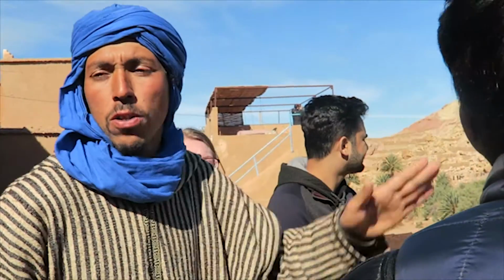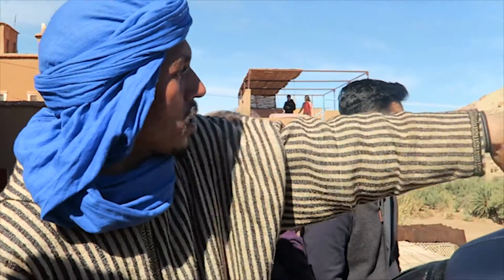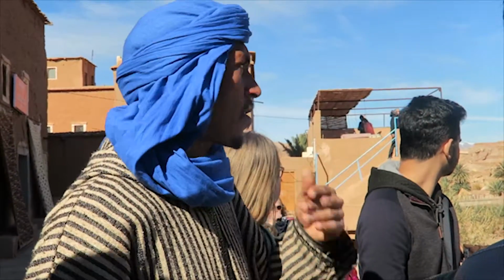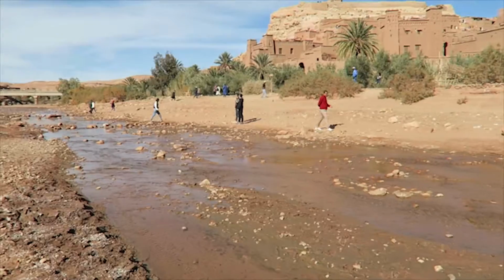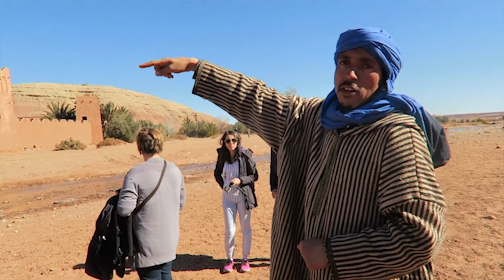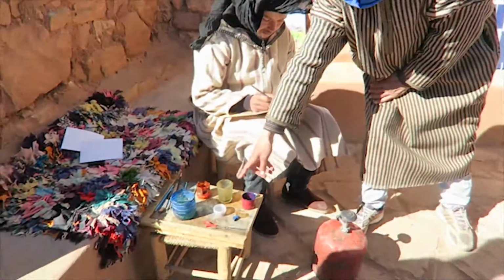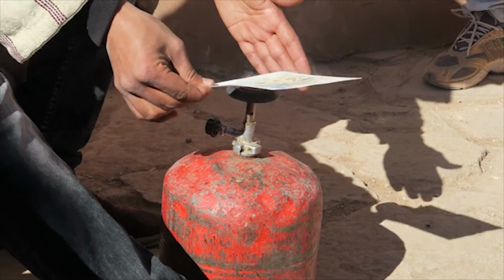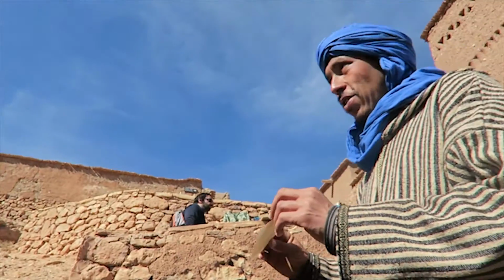Ait Ben Haddou: Merzouga Trip Morocco Vlog Day 3: (Part 1)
On the third day of this amazing Morocco trip I am leaving Marrakech and going on a 3 day and 2 night desert trip to Sahara near Merzouga. We will be sleeping in the Sahara camps in tents, following the camel ride. :) Before that though, in this part 1, we are making our way through Atlas mountains, and stopping in some places on the way. One of them is Ait Ben Haddou, an old Moroccan town, now a Unesco World Heritage site, where many famous movied have been shot such as Games of Thrones or Gladiator. Enjoy! :)

Snow Drift by Gunnar Olsen

merzouga desert trip
merzouga camel riding
ksar ait ben haddou
morrocco trip
marrakech vlog
morocco vlog
Uarzazate
Gorges Dades